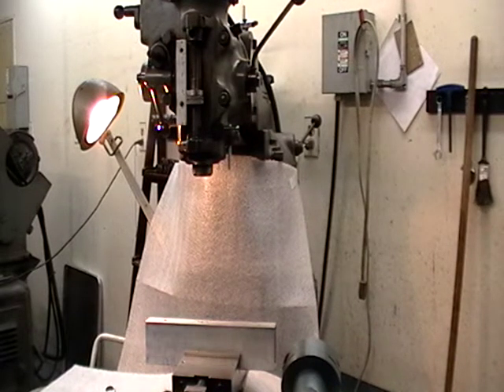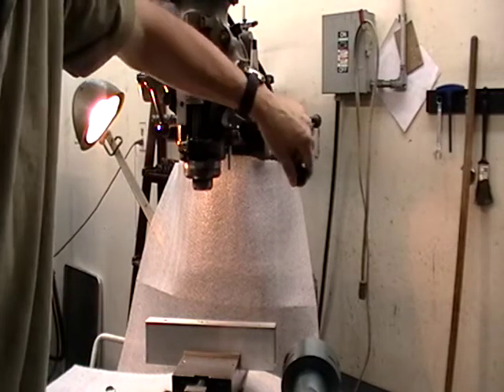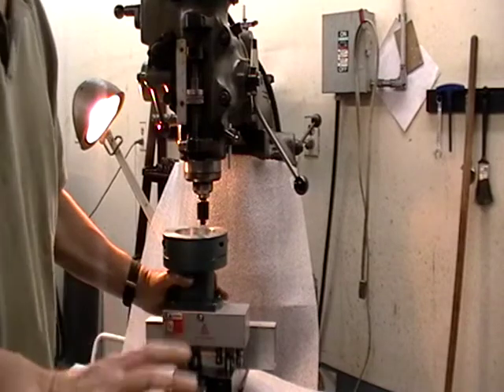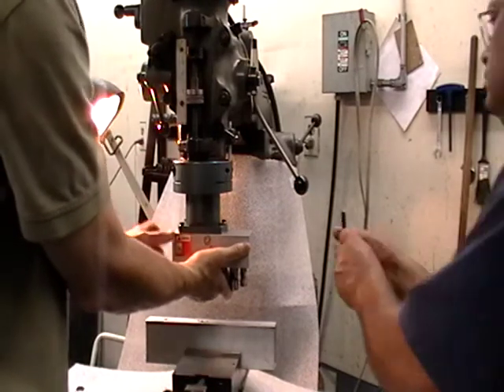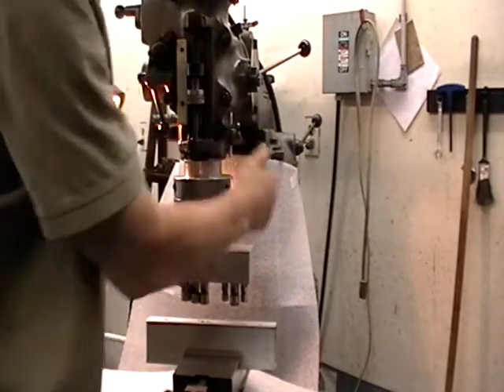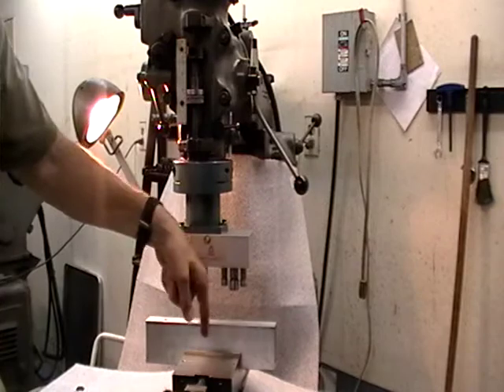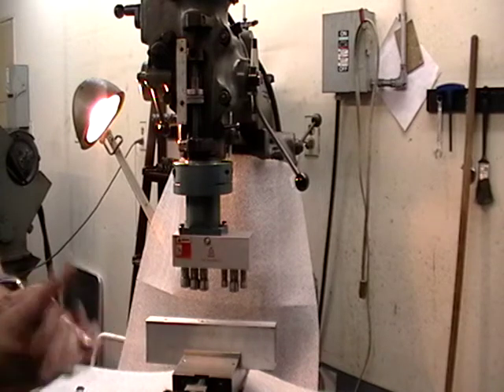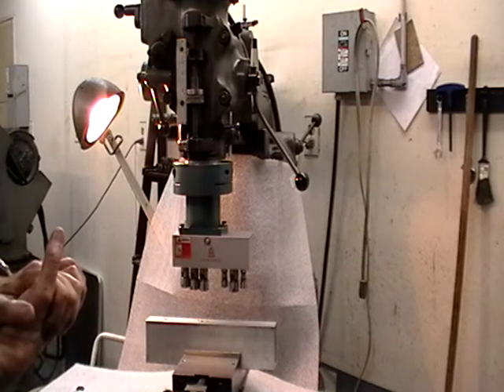SIX SPINDLE HEAD ON BRIDGEPORT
Installation of six spindle head on Bridgport milling machine with alignment pin . The Bridgeport machine shown in video has a standard quill diameter of 3.375" that is the standard for most of Bridgeport's . Once the head is installed a dial indidcator with magnetic base is uesd to check alignment of the head with the table , very easy process .